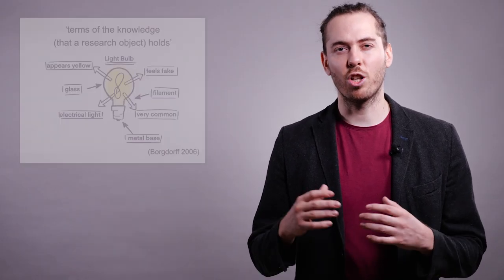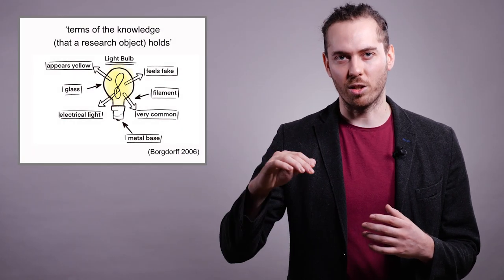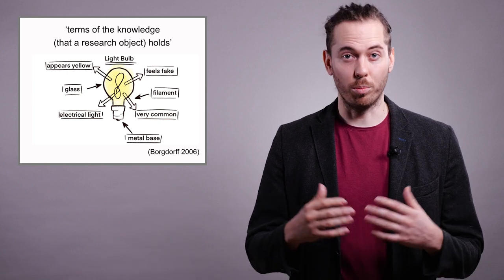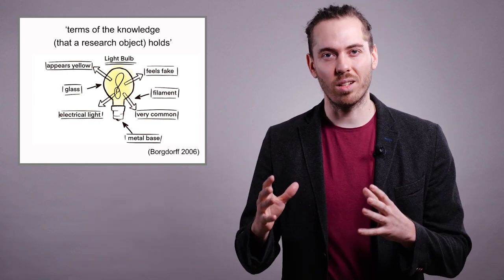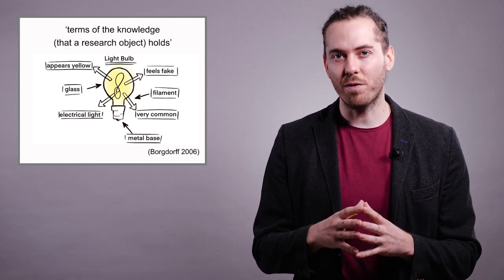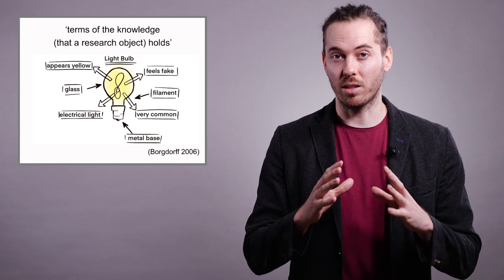From Artist to Artistic Researcher: Chapter 2, Part 10 - Epistemology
Chapter 2, Part 10 - Epistemology

Project leader: Dr. Samuel Penderbayne
HOOU@HfMT coordination: Goran Lazarevic
Graphics and animation: Valya Paneva
Camera: Jan von Roth, Philippe Schaumburg
Audio and video editing: Philippe Schaumburg